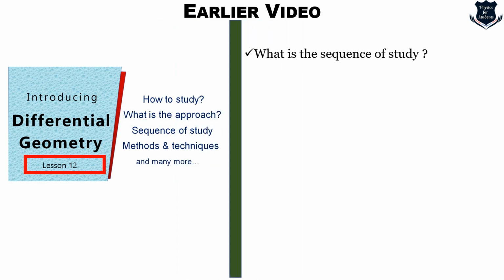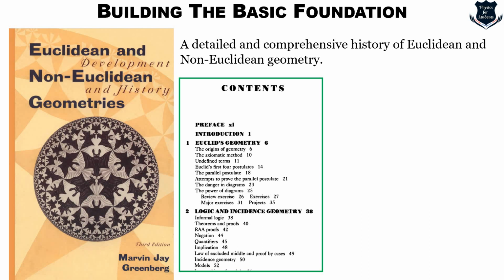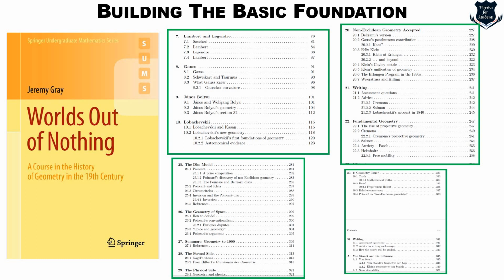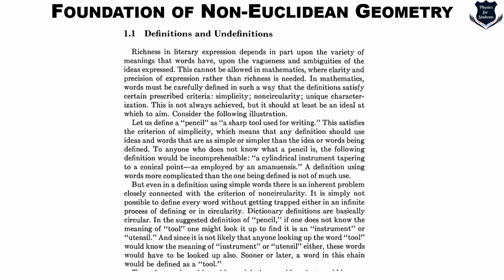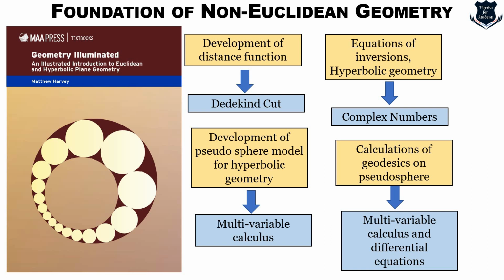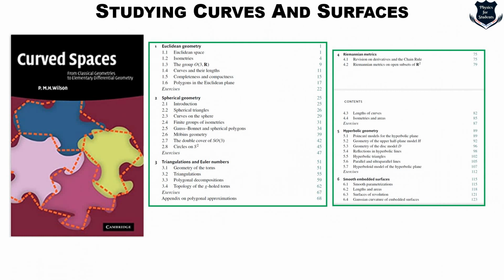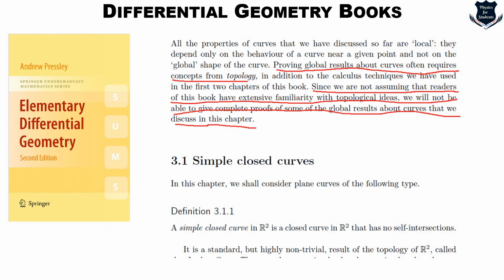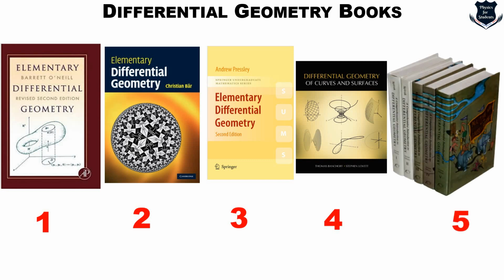Differential geometry msc mathematics | How to learn differential geometry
How to learn differential geometry? What are the best books for differential geometry? What is the sequence of study? What are the mathematical pre-requisites? All these questions are answered in this video. In this video, I have explained about the books and the method of studying, I have given a step by step approach, first starting with building the foundation, concepts, books that you should read and then finally moving on the text books of differential geometry. I have shown the content and also explained the mathematics that you need to know along with the assumptions that the book makes.

00:00 - 01:33 - Objective of this video
01:34 - 02:20 - Topics
02:21 - 03:16 - A quick recap
03:17 - 03:57 - Focus of this video
03:58 - 14:01 - Books on building the foundation of DG
14:02 - 14:45 - Sequence of study
14:46 - 23:47 - Foundation of Non-Euclidean geometry
23:48 - 27:44 - Books on curves and surfaces
27:45 - 28:01 - Gauss Bonnet Theorem
28:02 - 36:03 - Best books on Differential geometry
36:04 - 38:19 - How to get these books?